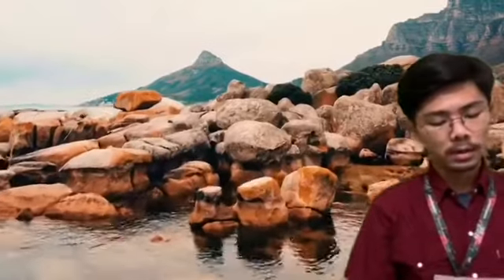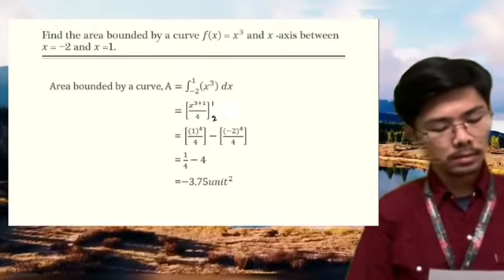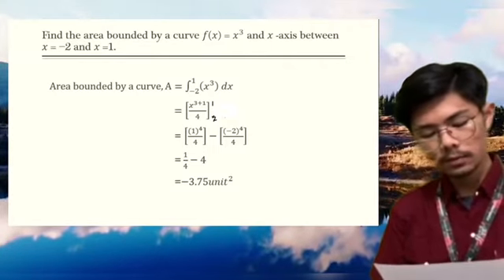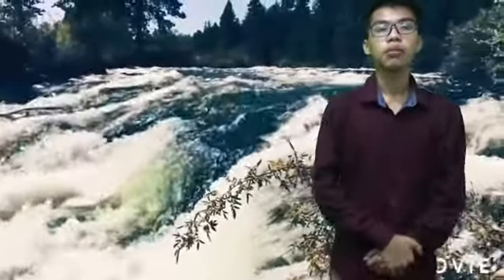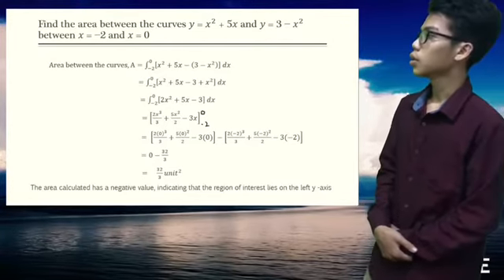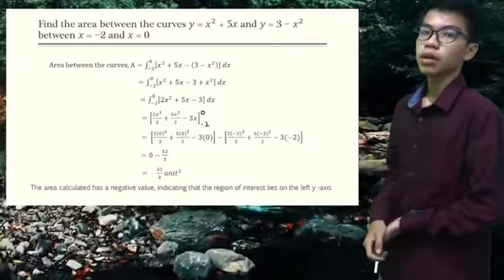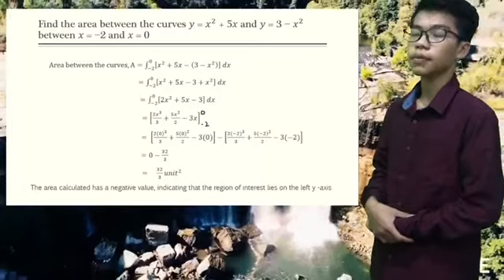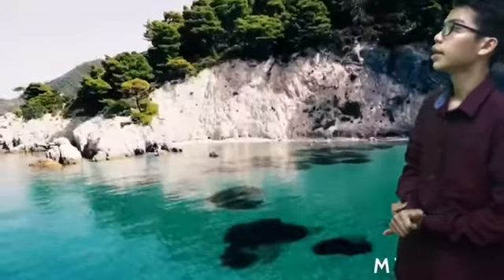PRESENTATION 2 -ADVANCED INTEGRATION